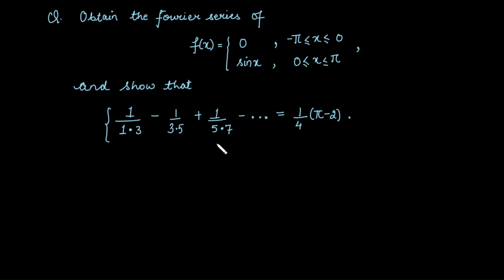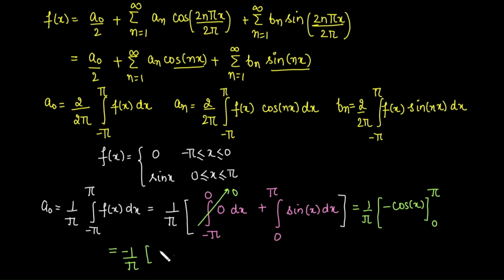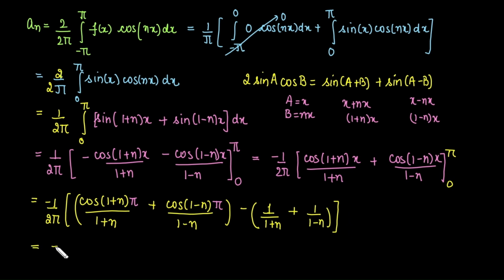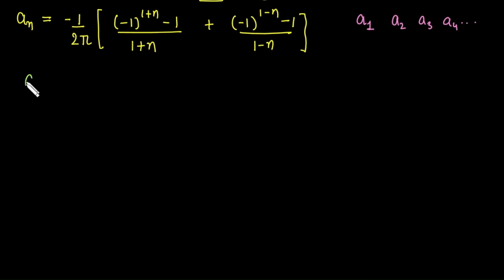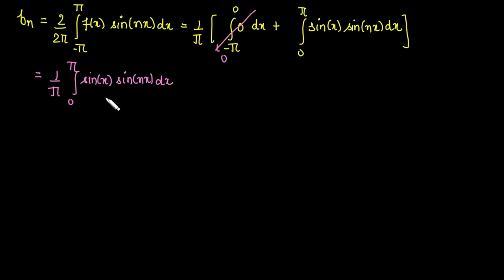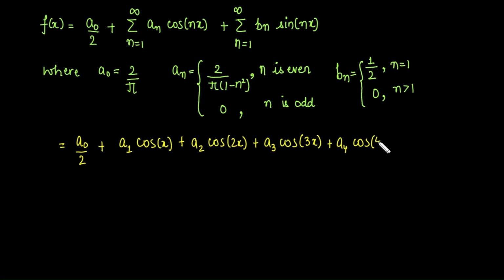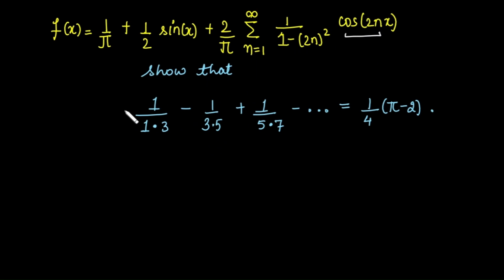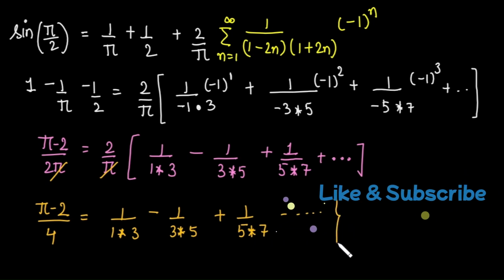Example of Fourier Series | Part-4